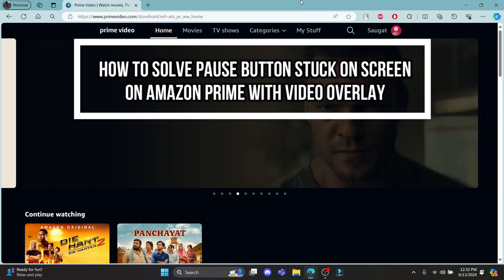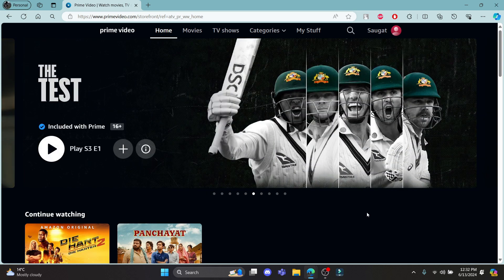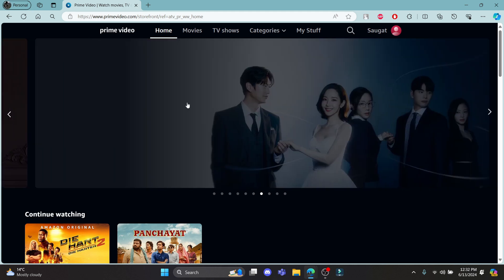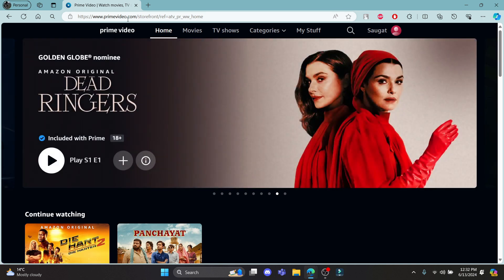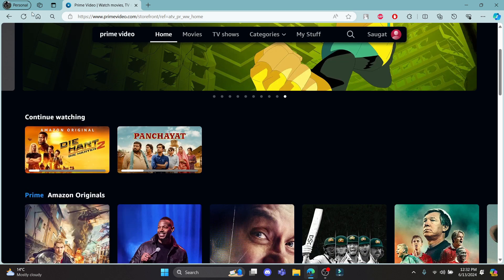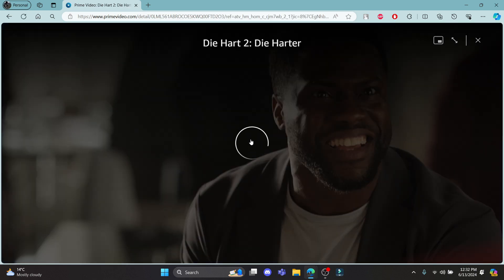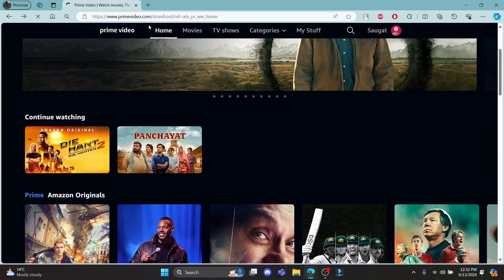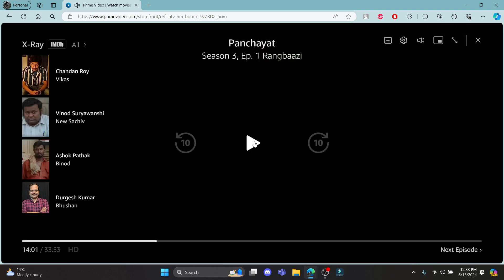How to FIX Pause Button Stuck on Screen on Amazon Prime (2024)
Frustrated by a persistent pause button stuck on screen on Amazon Prime screen? This short video offers quick fixes to get rid of that pesky overlay and get you back to enjoying your favorite shows and movies. We'll explore solutions for various devices, so you can find the one that works best for you.